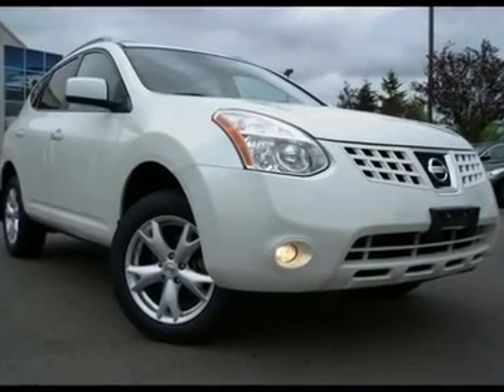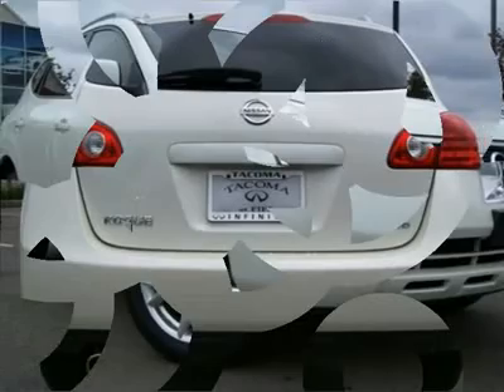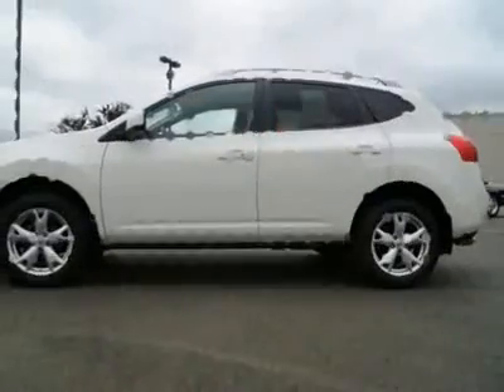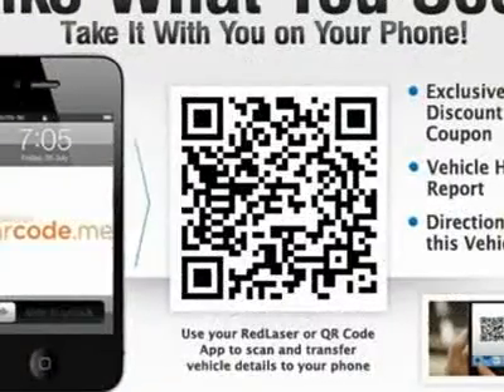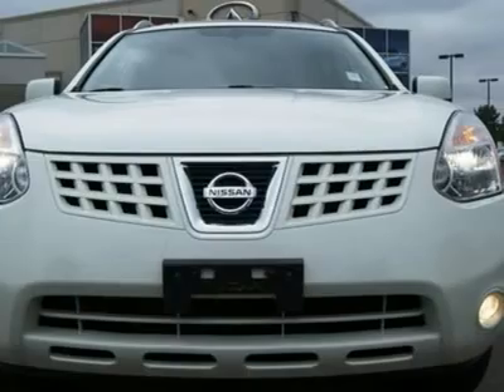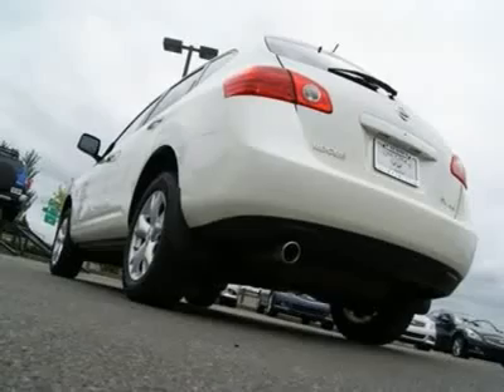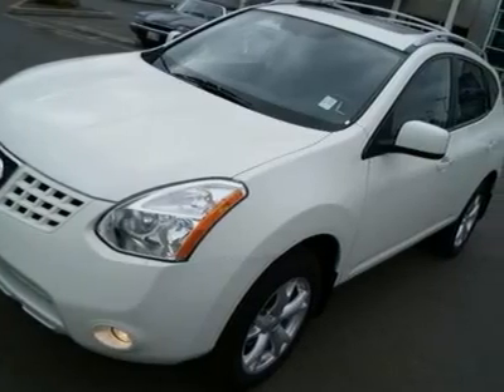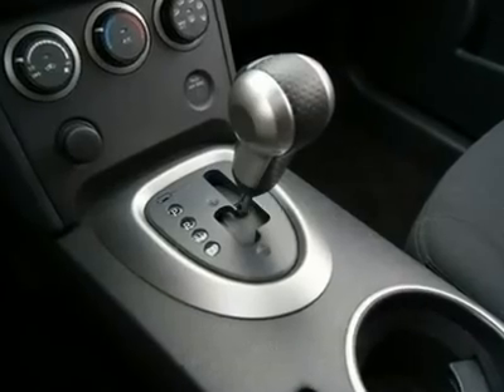2008 NISSAN ROGUE Fife, WA 2216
2008 NISSAN ROGUE Fife, WA
Stock #2216

4902 Pacific Hwy E.

This Nissan Rogue is in great condition and is priced to sell quickly!!! Sharing its platform with the Nissan Sentra, the Rogue gives you car-like handling and fuel economy. The four cylinder engine makes 175-hp and is matched to a continuously variable automatic transmission to maximize efficiently. Buy with confidence because this Rogue has been serviced and checked by our Techs and is ready to take come. to see lots of high resolution photos of this Nissan Rogue SL. Features include a Bose sound system, moonroof, intelligent key with push button start, side and curtain airbags, in dash CD changer, moonroof, privacy glass, alloy wheels, traction and stability control, fog lights and more. Text message Infiniti1 to 48696 to view our mobile website. We offer special financing. Sale prices shown do not include sales tax and license. A negotiable Documentary service fee, up to $150 may be added to the sale price. Sale price does not include Lojack Theft Recovery System.